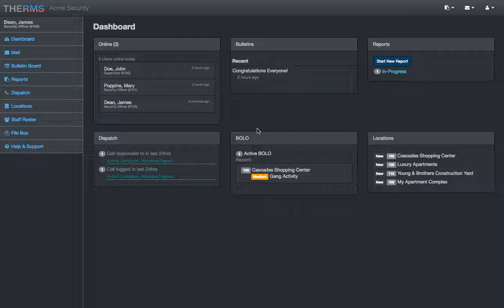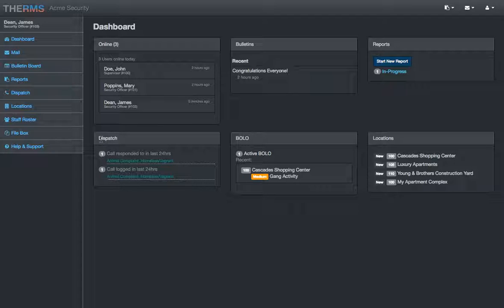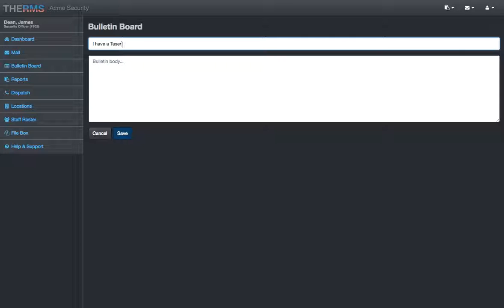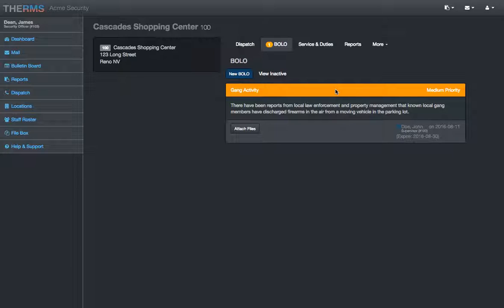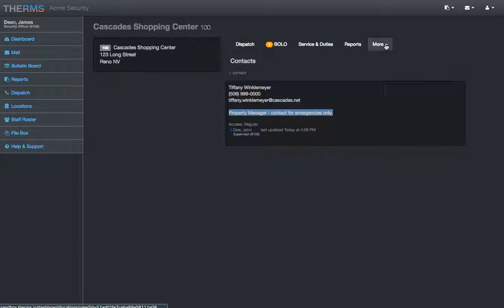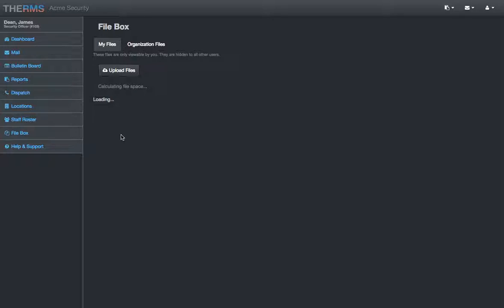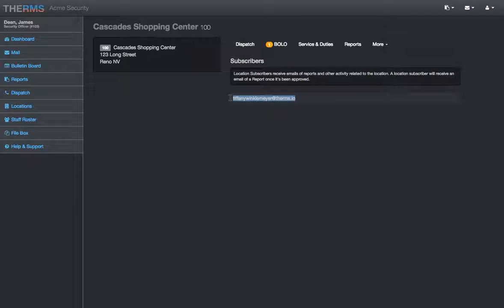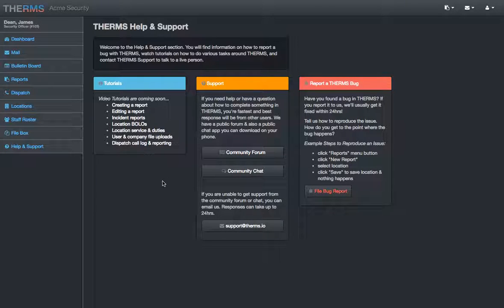What is THERMS & how is it used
This is a quick overview of THERMS webapp and briefly showcases the basic features and uses for THERMS security report & guard management app.